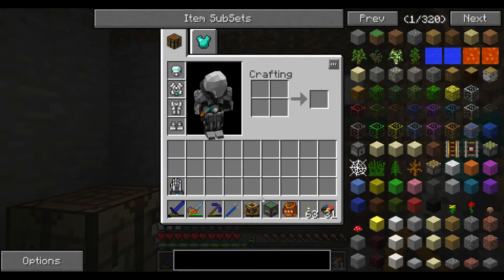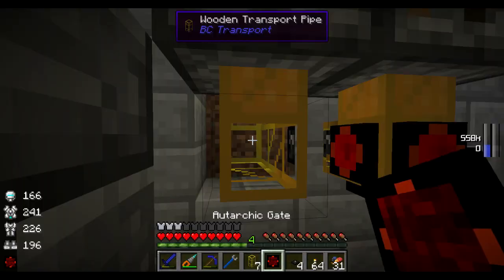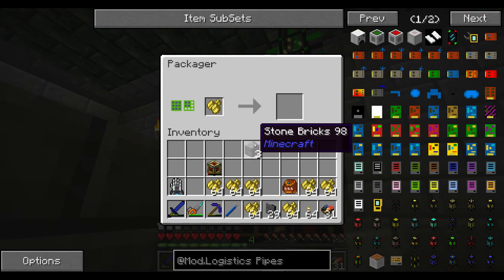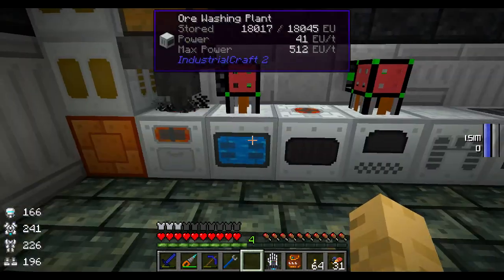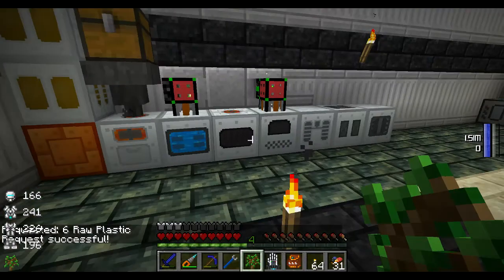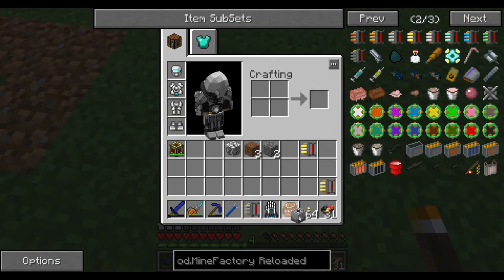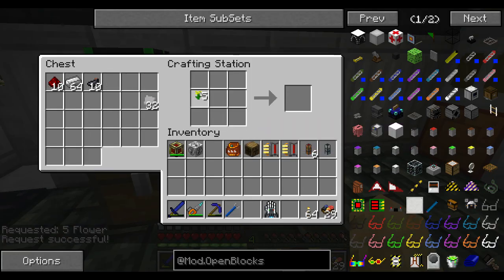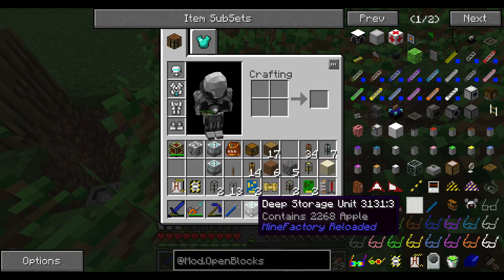Surg's SSP Season 1 Ep.26 - Got wood?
We need more wood to support our steam system.

Advanced Buildcraft Objects
Advanced Genetics
Agriculture
Alternate Terrain Generation
Applied Energistics
ArmorStatusHUD
AutoUtils
Backpacks
bdlib
BetterStorage
BiblioCraft
BiblioWoods - BoP
BiblioWoods - Forestry
BiblioWoods - Natura
Big Reactors
Binnie's Mods
Biomes O Plenty
Blood Magic
bspkrsCore
Buildcraft
Calclavia Core
Chicken Chunks
Chisel
CodeChickenCore
COFHcore
Compact Solars
Compact Windmills
ComputerCraft
Craft Heraldry
DamageIndicators
denlib
denPipes
denPipes - Emerald
denPipes - Forestry
DragonAPI
DyeTrees
Dynamic Tanks 2
Emasher's Resource
Enderstorage
EnderIO
Endernet
Engineer's Toolbox
Enhanced Portals 3
EVOC
Expanded Redstone
Extra Utilities
Factorization
Flatsigns
Forestry
Forge Multipart
GasCraft
Gate Copy
Gendustry
GeoStrata
Hopper Ducts
iChunUtil
Industrial Craft 2 Exp
Inventory Tweaks
Iron Chests
JABBA
JourneyMap
Logistic Pipes
Lycanites Mobs
Magic Bees
Magical Crops
Mariculture
MeteorCraft
MFFS
Mimicry
MineFactoryReloaded
MineTweaker
MobiusCore
Modular Powersuits
Morpheus
Mystcraft
Natura
NEI Addons
NEI Plugins
Nether Ores
Natura
Nuclear Control
Numina
Obsidiplates
OpenBlocks
OpenMods Lib
OpenPeripheral Addons
OpenPeripheral Core
Opis
Portal Gun
Power Converters
PowerCrystalsCore
Project Red
qCraft
QuarryPlus
Railcraft
Random Things
ReactorCraft
Redstone Arsenal
Rei's Minimap
Reliquary
RemoteIO
Revamp
Roguelike Dungeon Mod
RotaryCraft
Sort Fix
Special Mobs
StatusEffectHUD
Steve's Carts
Switches
Sync
Thaumcraft 4
Thaumcraft Mob Aspects
Thaumic Tinkerer
Thaumic Tinkerer KAMI
Thermal Expansion
Tinker's Construct
Tinker's Mechworks
Torch Levers
Twilight Forest
Universal Electricity Core
Waila
WRCBE
XACT:Advanced Crafting Tables
Zan's Minimap